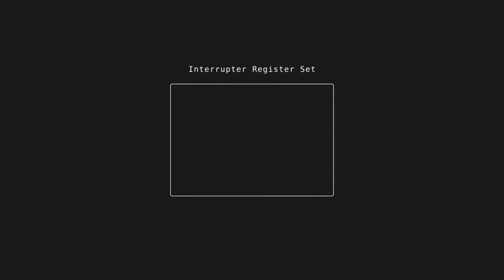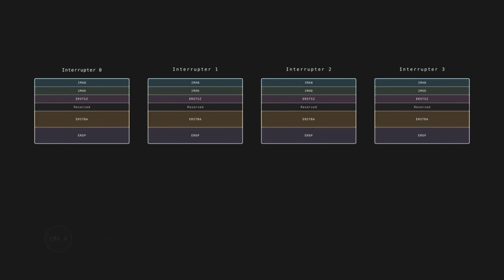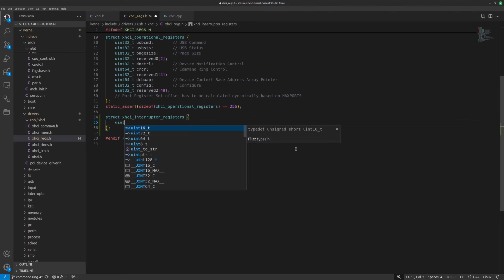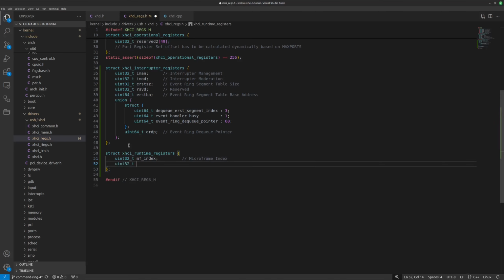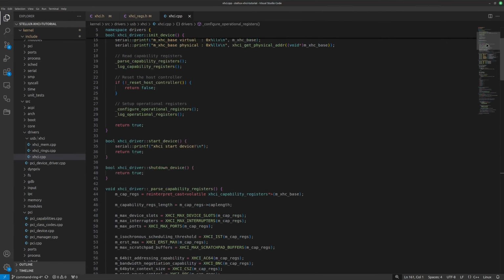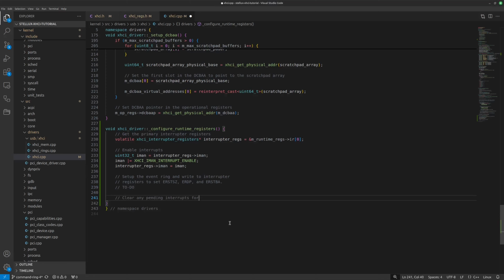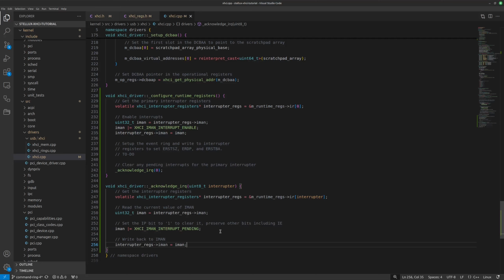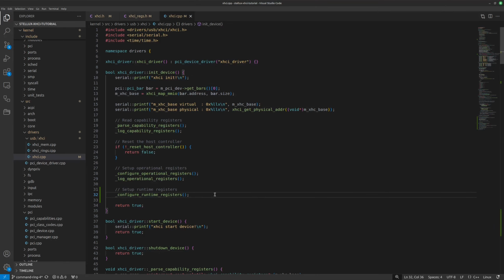xHCI Driver Tutorial Series | 5 - Runtime Registers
In this episode, we introduce the xHCI Runtime Register Space, focusing specifically on the Interrupter Register Sets. We'll break down how the controller signals interrupts to the operating system, explain what each key register inside an interrupter does, and visualize how you can configure multiple interrupters to distribute load across CPU cores in an SMP system.
This is an essential step as we move closer to bringing the xHCI controller fully online and preparing for real device communication.